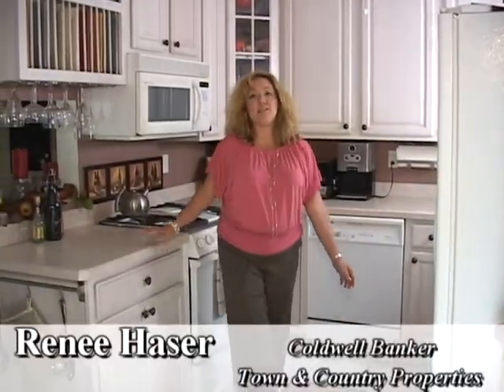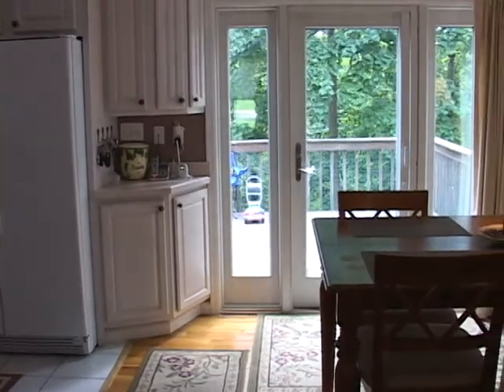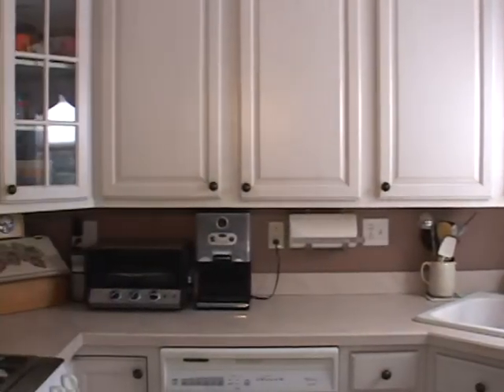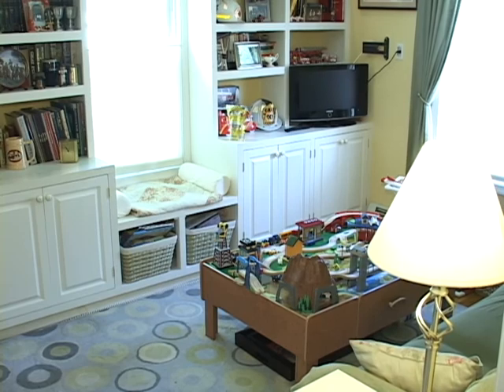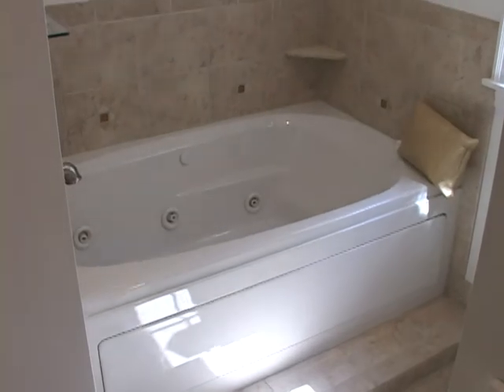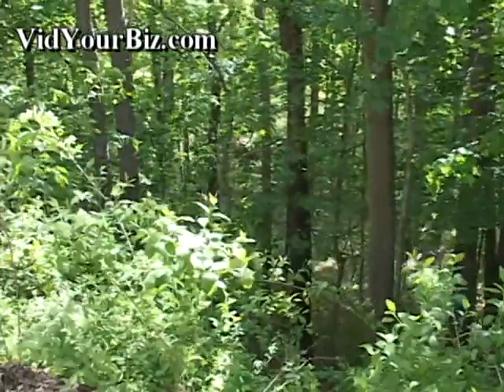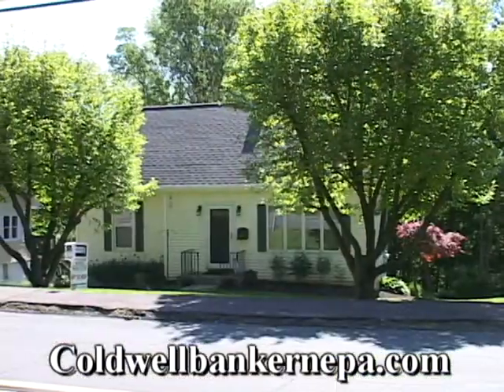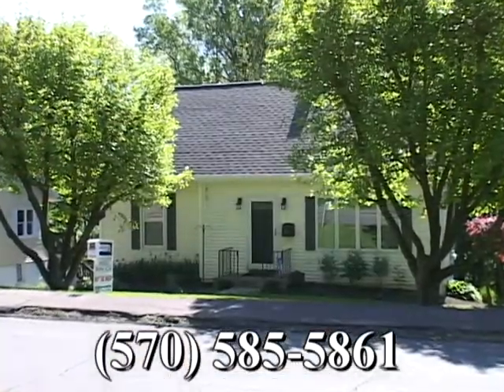Coldwell Banker Town & Country Properties - Clarks Green, PA - $219,000.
Priced to Sell! Sellers have exquisite taste. Wait until you see all of the upgrades! Beautiful Spa-like baths, Modern Kitchen, Hardwood Floors, a lot of closets! New Roof! New Gutters! New windows and doors. Finished Lower level with 1 car garage. Off street parking for three cars. Wow! Don't miss out at this price! HOME WARRANTY INCLUDED!